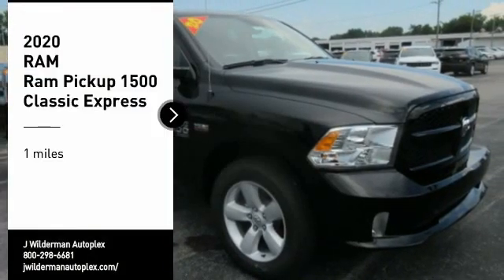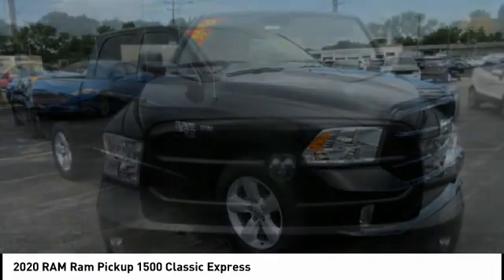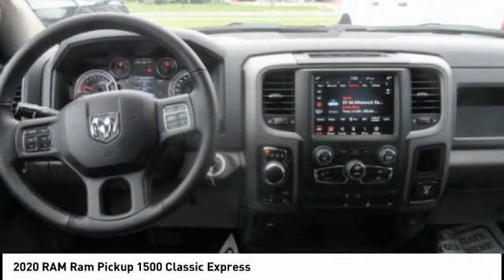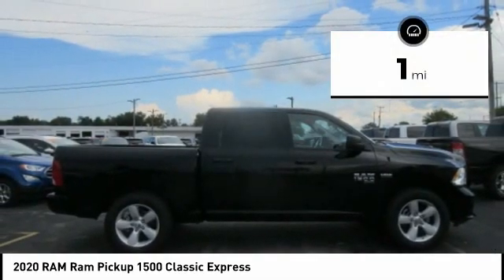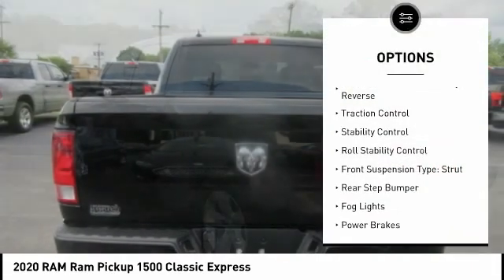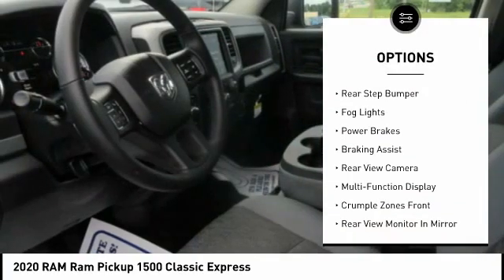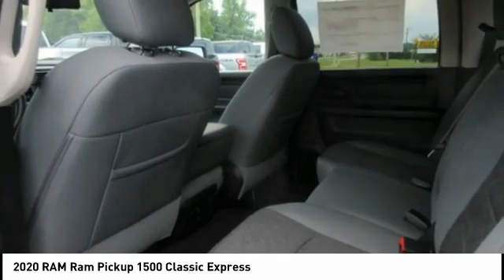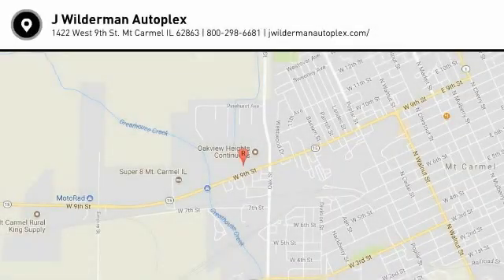2020 RAM Ram Pickup 1500 Classic Mt Carmel IL 19414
2020 RAM Ram Pickup 1500 Classic Express

1422 West 9th St.

Don't miss this 2020 RAM Ram Pickup 1500 Classic. It's equipped with great features. You'll want to take this vehicle home. Make a great choice today.